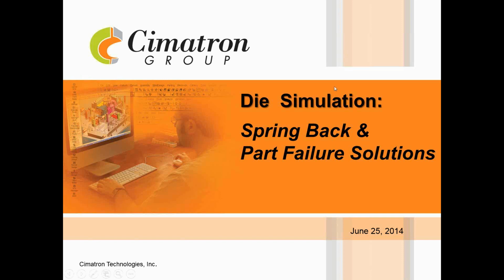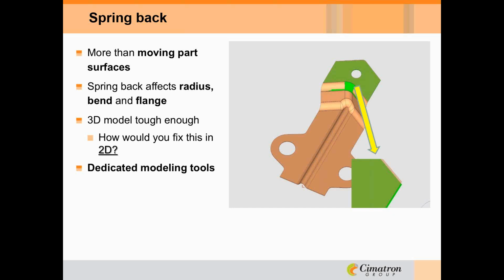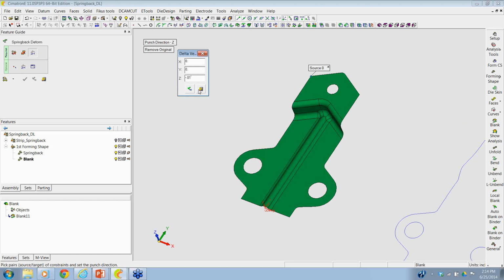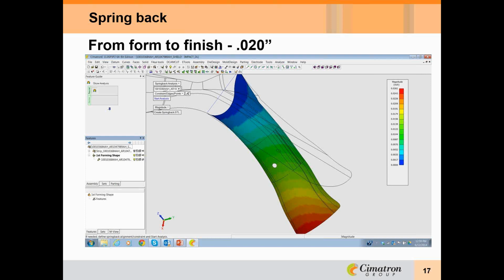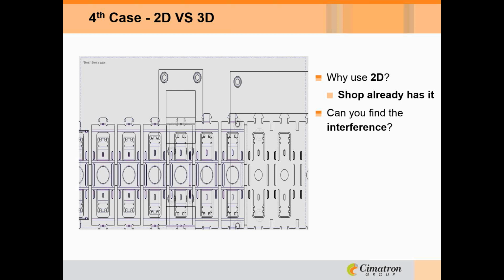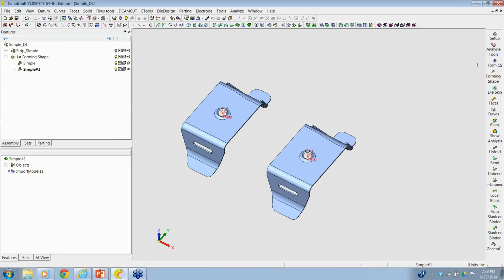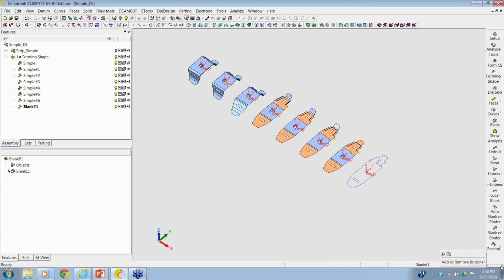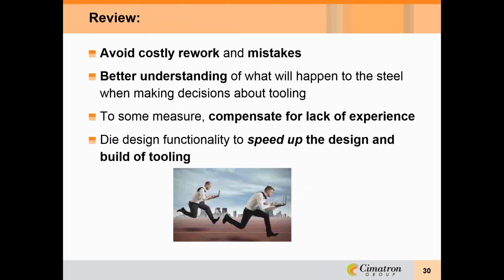Die Simulation - Spring Back and Part Failure Solutions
Cimatron E Die solution webinar